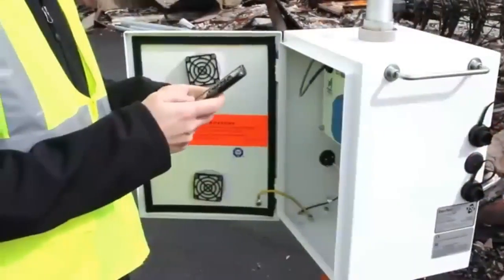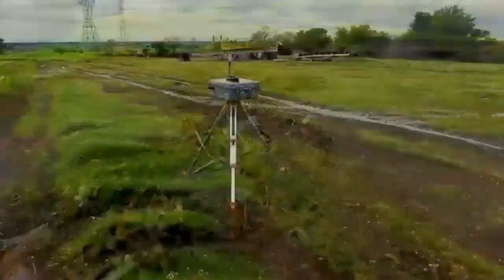Plans to beam solar generated electricity wirelessly from space to homes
Space bosses are to investigate whether electricity could be beamed wirelessly from space into millions of homes.

The European Space Agency will this week likely approve a three-year study to see if having huge solar farms in space could work and be cost effective.

The eventual aim is to have giant satellites in orbit, each able to generate the same amount of electricity as a power station.

ESA's governing council is to consider the idea at its Paris HQ on Tuesday.